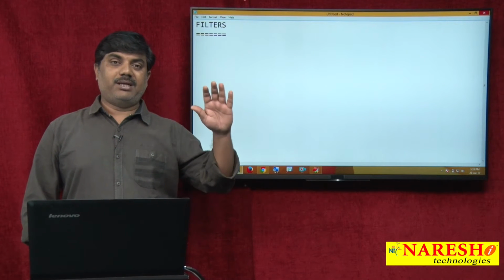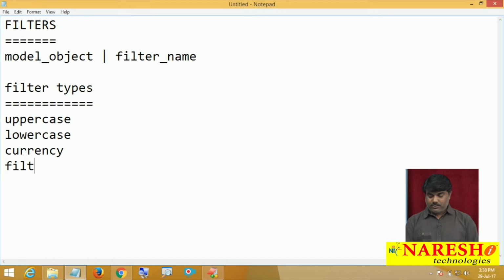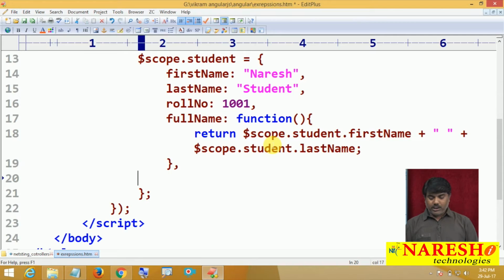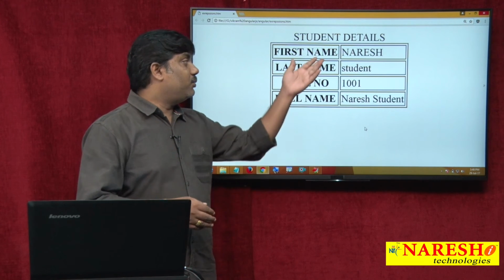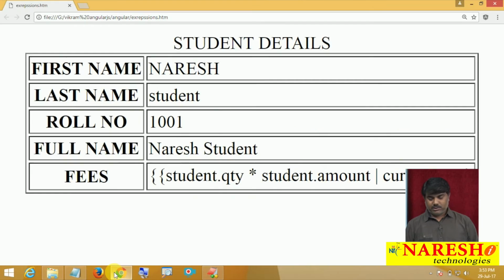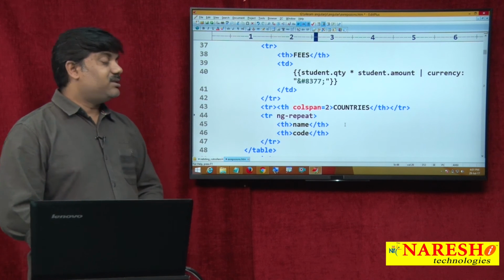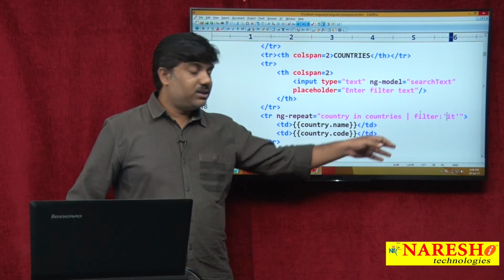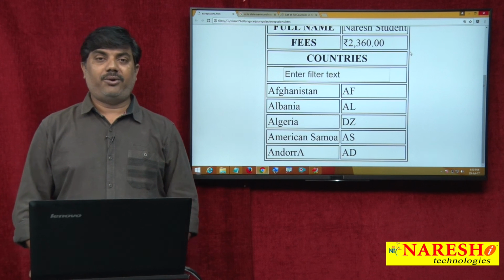Using Filters in AngularJS | AngularJS Tutorial | Mr. Vikram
Free Demo On Angular11 Online Training on 5th April @ 7:30 PM (IST) by Real-time Expert.

? Our Online Training Features:
1.Training with Real-Time Experts
2.Industry Specific Scenario’s
3.Flexible Timings
4.Soft Copy of Material
5. Share Videos of each and every session.